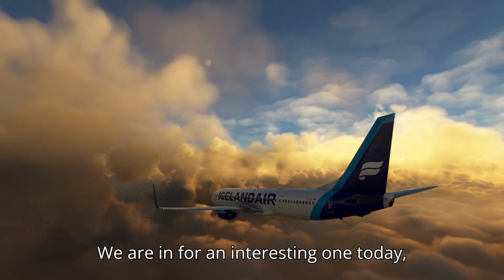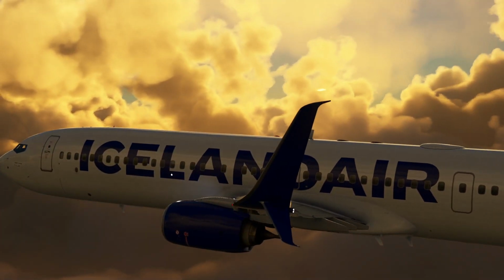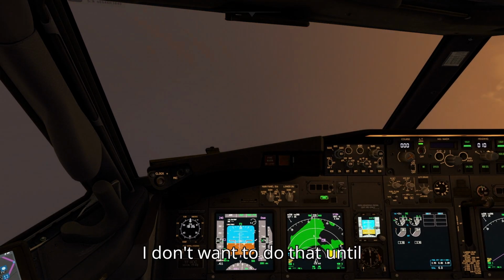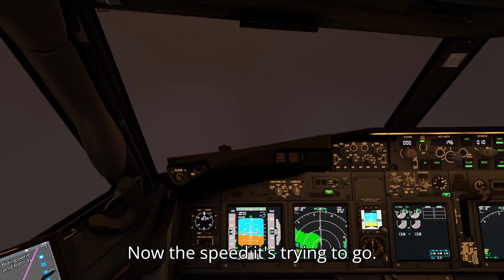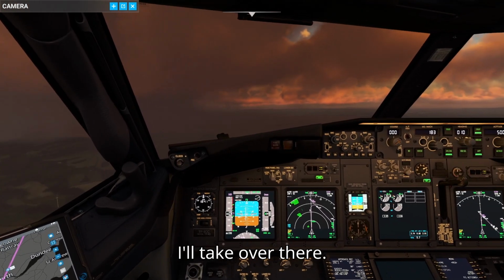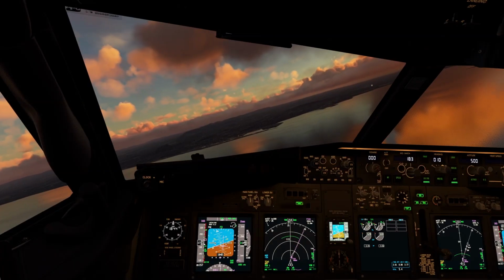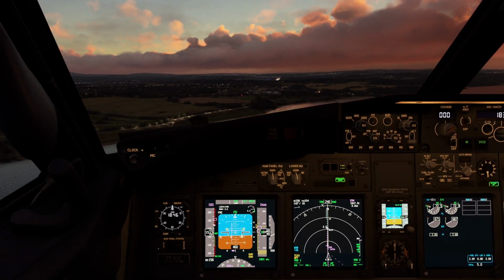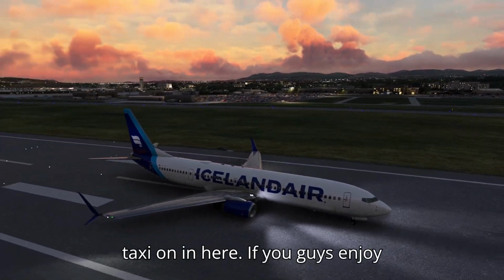Edinburgh ILS Approach ✈️ Ugly Landing | Pilot POV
Ride along in the cockpit for a real-time arrival into Edinburgh—final approach, touchdown, and taxi-in with pilot POV and ambient ATC moments.

• Pilot’s-eye view on the ILS to runway at Edinburgh (EGPH/EDI).
• Subtle ATC highlights and checklist callouts for avgeeks.
• No gimmicks—clean cockpit cam, scenery, and that Scotland mood.

Total runtime: 00:17:27

CHAPTERS
00:00 Welcome & Edinburgh Arrival Overview
02:29 Scenery & Cockpit Moments 02
04:15 rollout
04:58 Scenery & Cockpit Moments 04
07:27 Scenery & Cockpit Moments 07
09:56 Scenery & Cockpit Moments 09
12:25 Scenery & Cockpit Moments 12